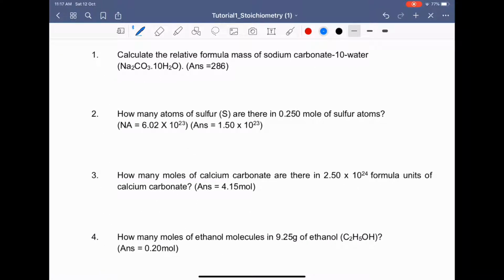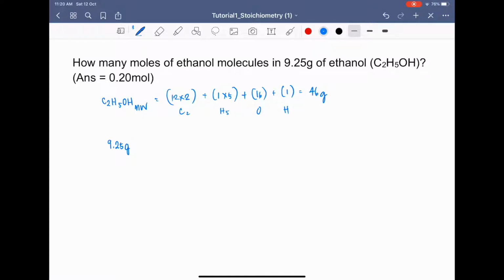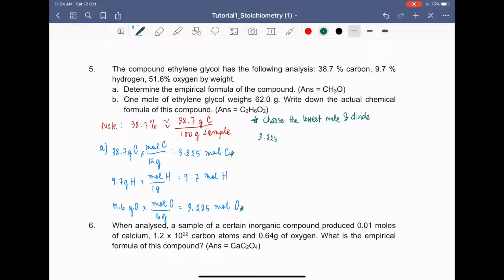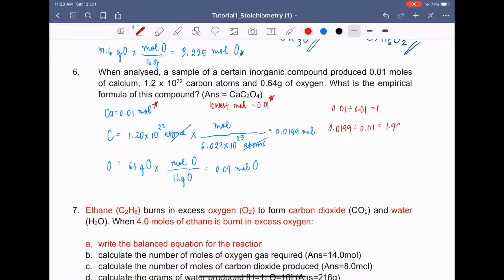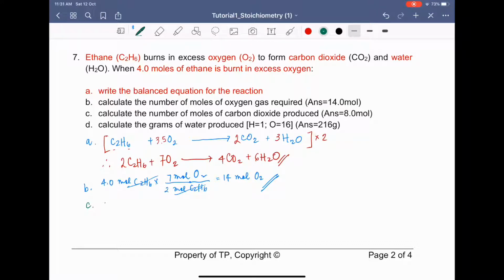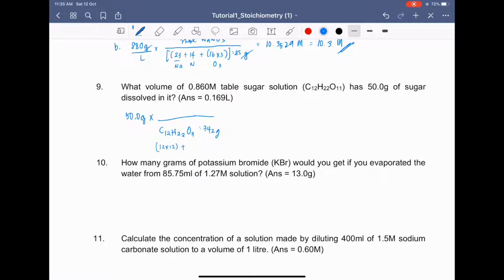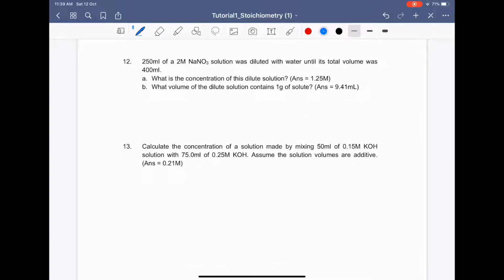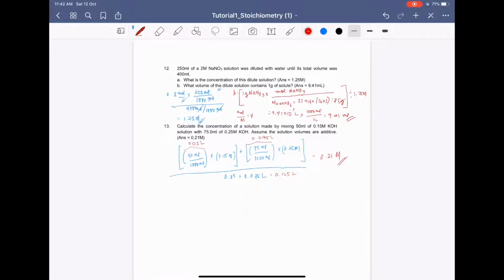12 October 2019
Chemistry Tutorial 1 (Stoichiometry)